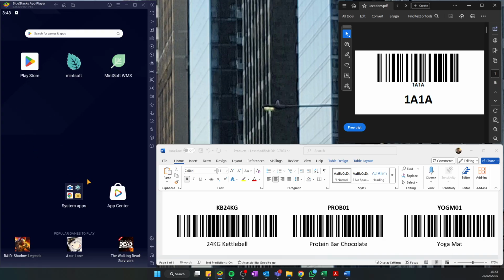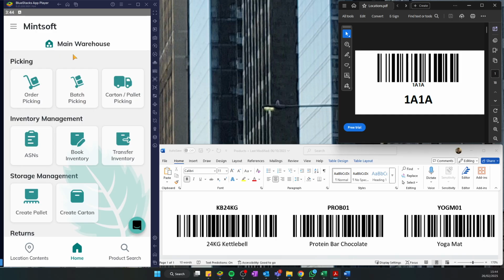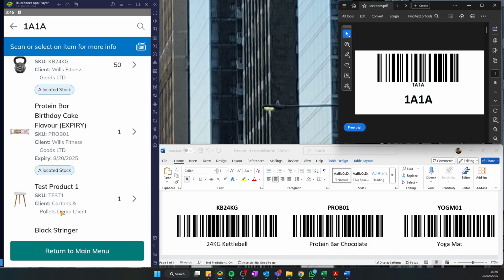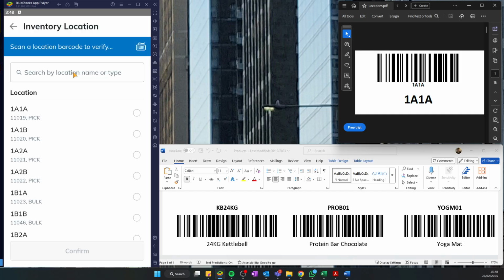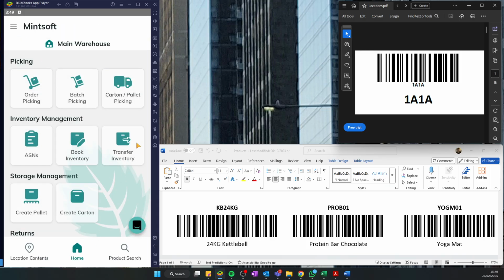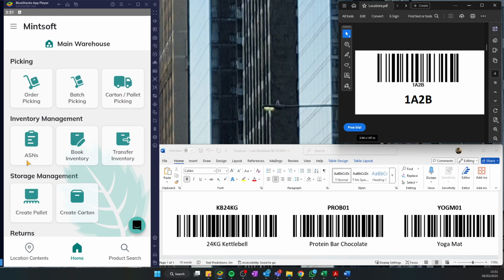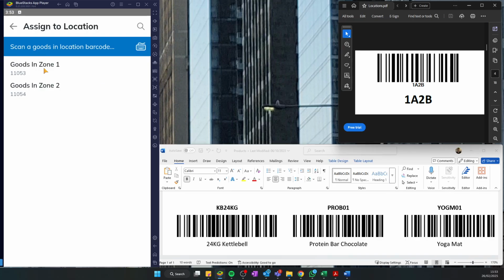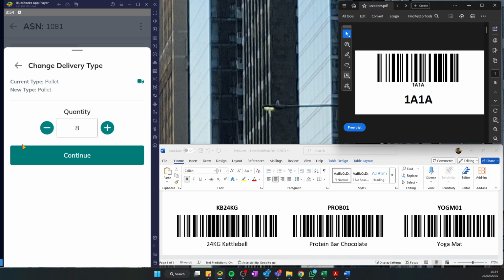Mobile App - Overview - Access Mintsoft